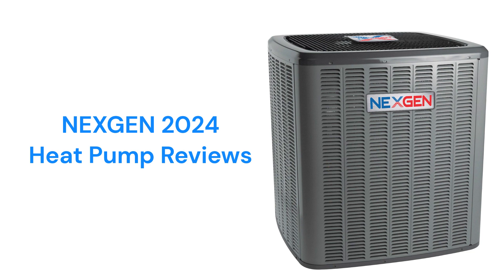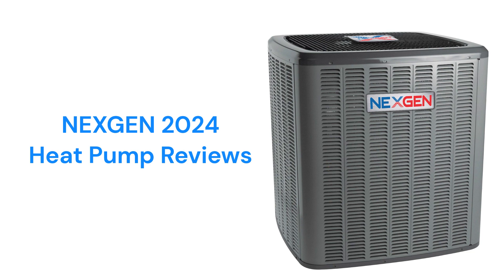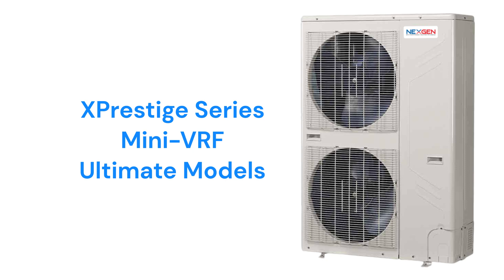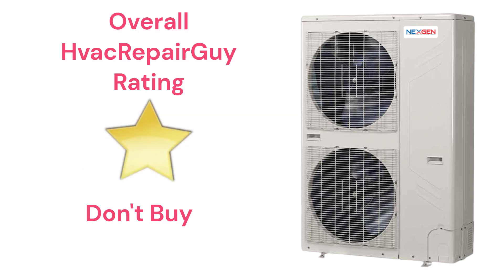HvacRepairGuy 2024 NEXGEN Brand Heat Pump Reviews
In this video, HvacRepairGuy reviews the 2024 NEXGEN brand of heat pumps. The reviews include the basic XBuilder Series ASZH4 & XComfort Series ASZH5 models as well as the ultimate XPrestige Series Mini-VRF models.